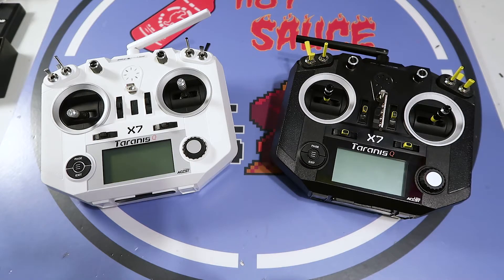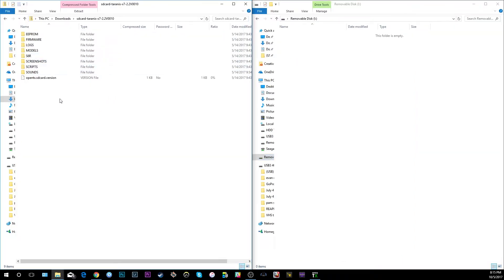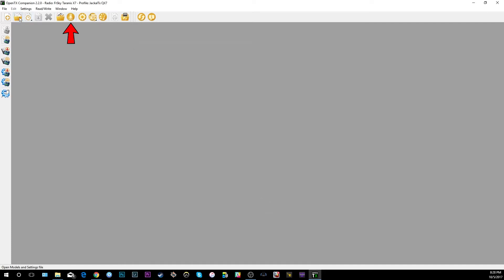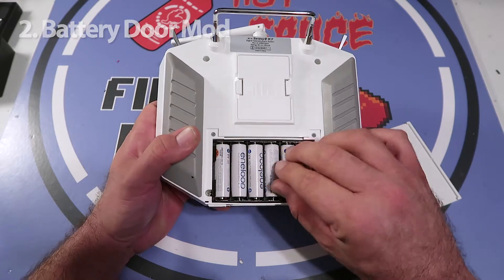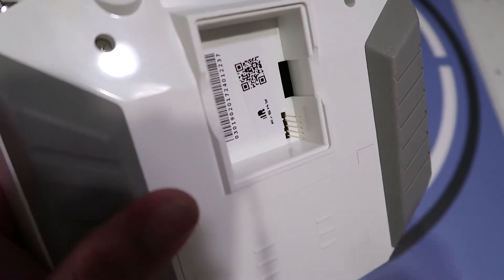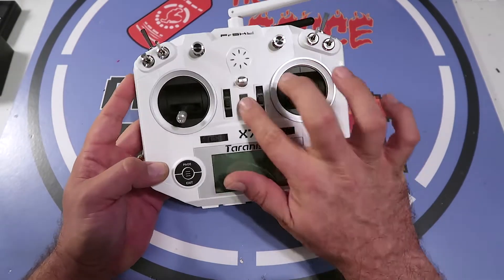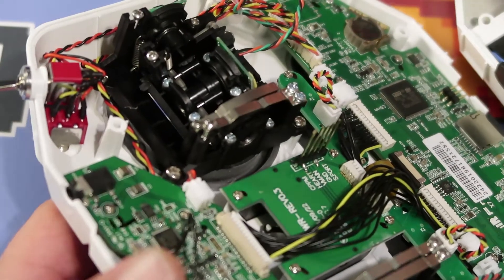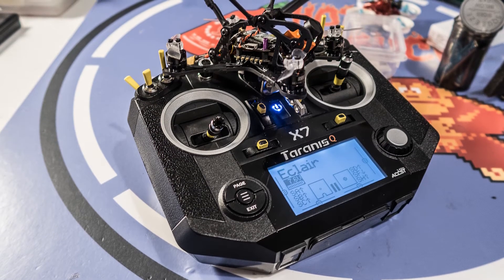Taranis QX7 Setup + iRangeX 4-in-1 Multi-Module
Our friend Pablo is getting into FPV, and recently purchased a Taranis QX7.  We decided to make a video about setting his transmitter up and getting it to work with his E011 Whoop - which requires using a multi-protocol module like the iRangeX 4-in-1.  We also cover how to update OpenTX and adjust the throttle stick centering and action, as well as some basic mods I've been using on my QX7.

FPV Camera + VTX AIO with canopy